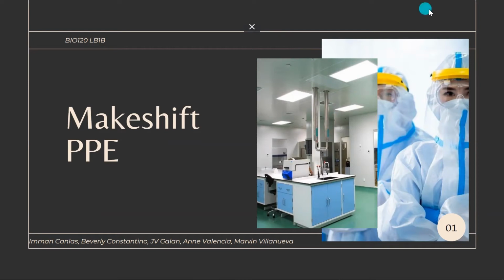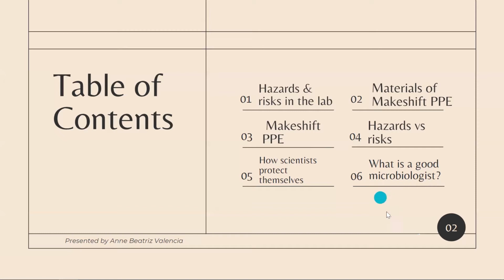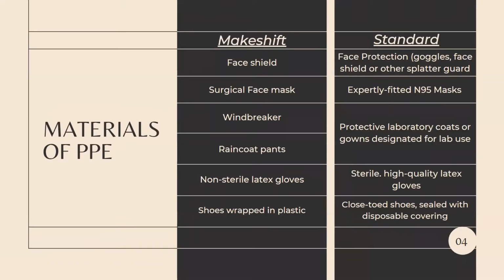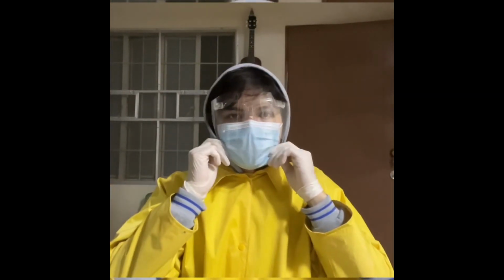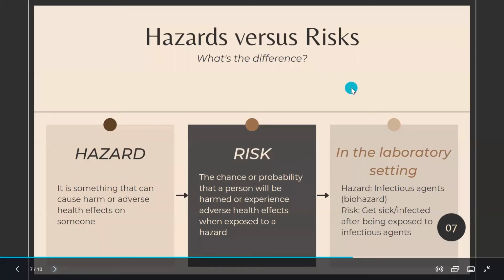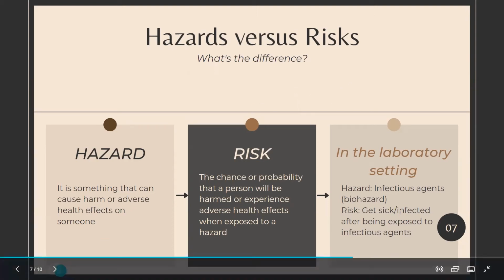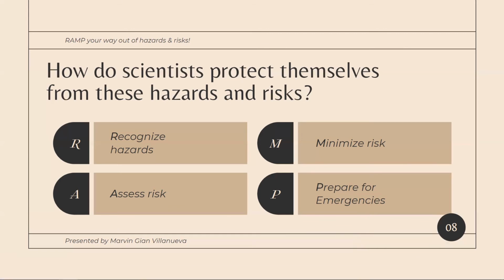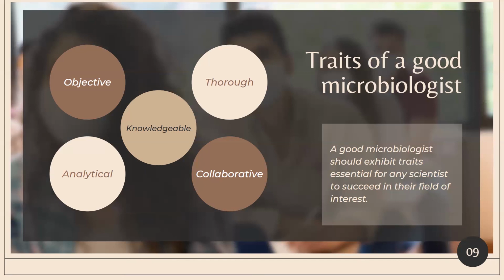Group 1 Makeshift PPE